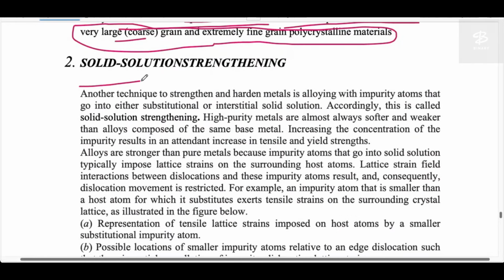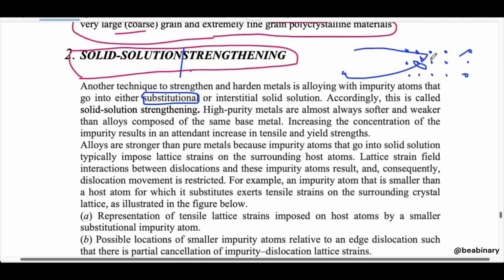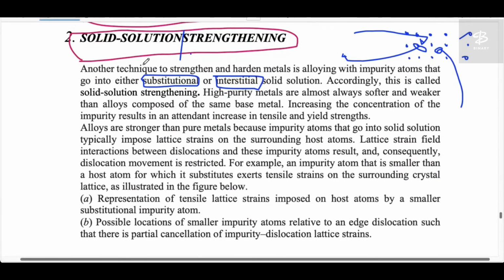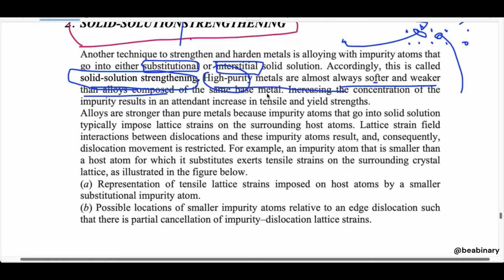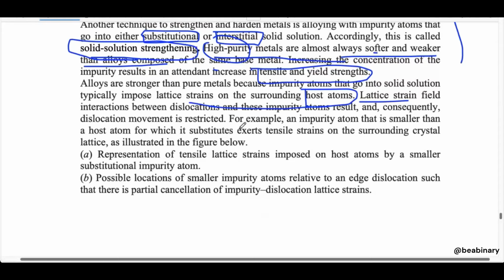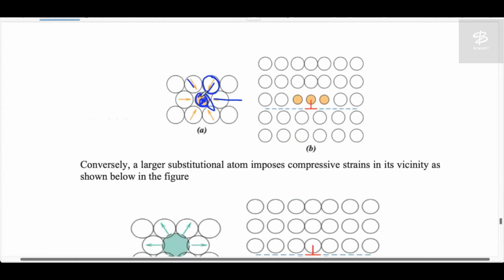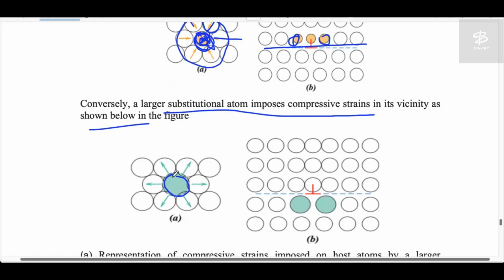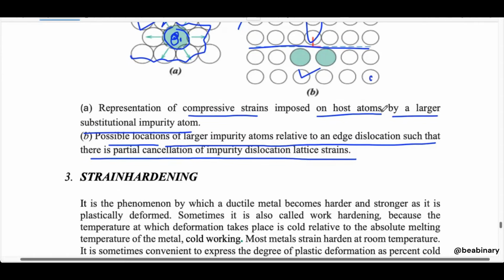15.2 Solid Solution Strengthening | Mechanisms of Strengthening | Material Science and Engineering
Description
Solid solution strengthening is a method of enhancing the strength of metals by adding impurity atoms to form a solid solution. These impurity atoms, which may be either substitutional (replacing host atoms) or interstitial (fitting between host atoms), cause lattice distortions in the crystal structure. These distortions hinder the movement of dislocations, which are responsible for plastic deformation in materials. As a result, more force is required to move dislocations, thereby increasing the material’s yield strength and hardness. Common examples include adding zinc to copper to make brass, or carbon to iron to form steel. The effectiveness of solid solution strengthening depends on factors like size difference, concentration, and the modulus of the solute atoms.